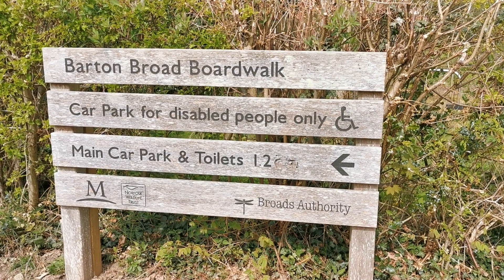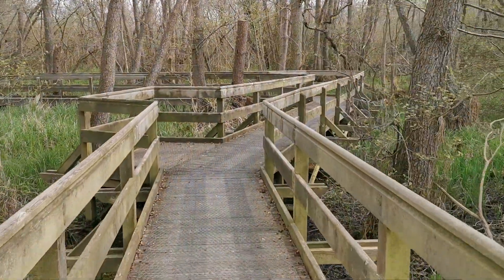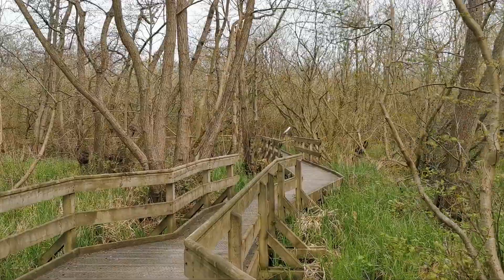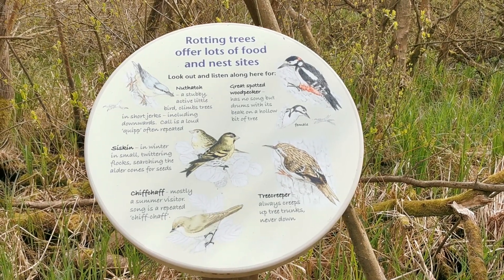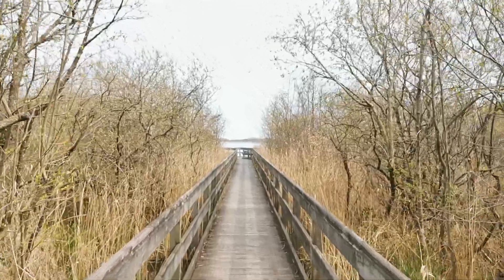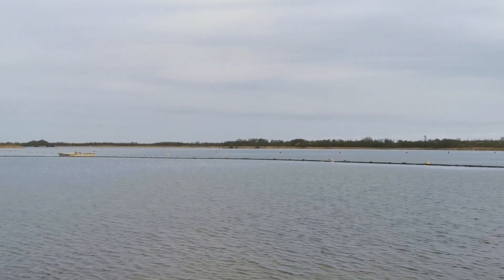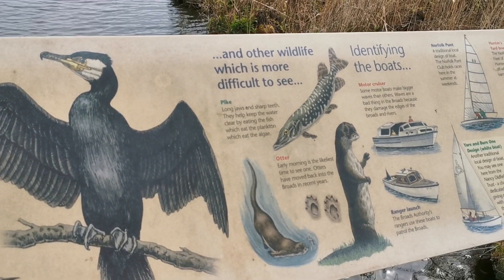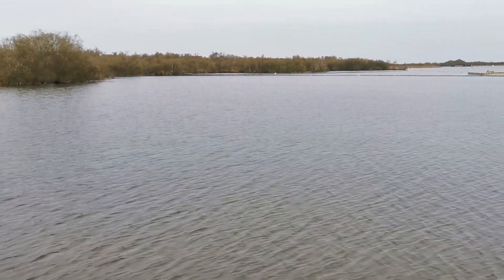Barton Broad Norfolk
Barton Broad nature reserve have built a board walk enabling disabled access to a veiwing platform on Barton Broad in the Norfolk Broads National park.
The walk is accessible from the lane between Irstead and Neatishead and there is a disabled car park with 3 spaces. Fully able access is from the staith car park, offering a circular walk of approx half a mile.